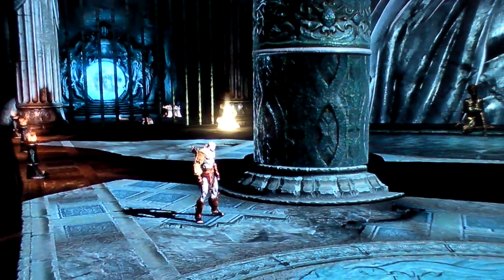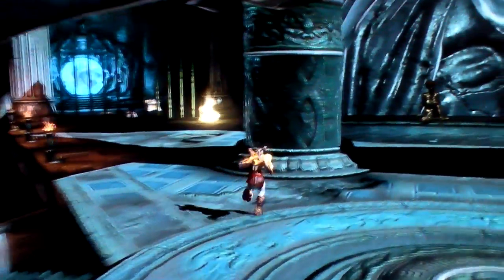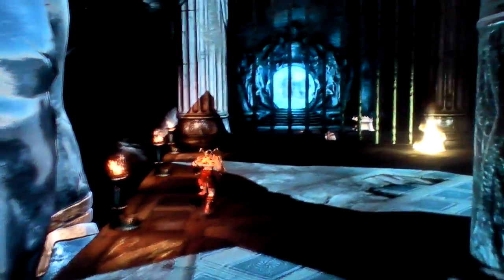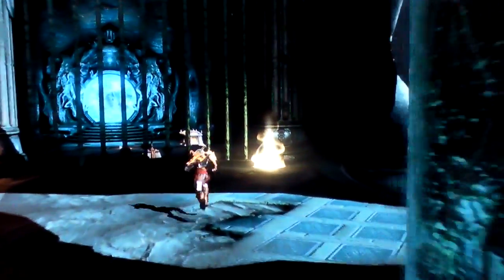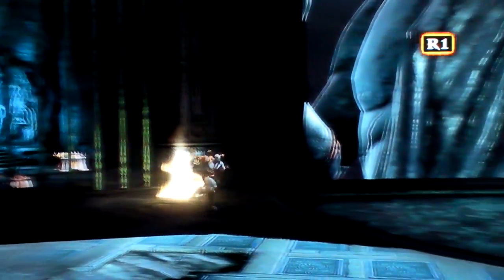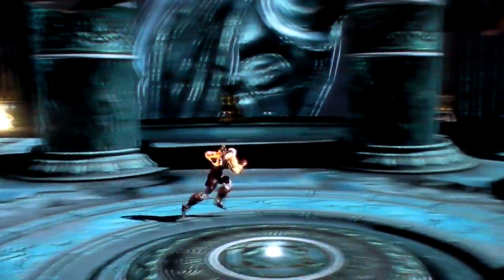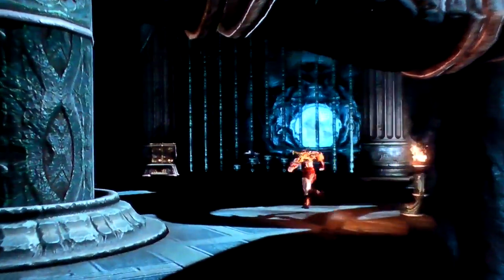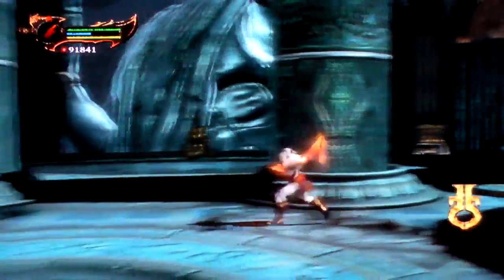New Camera Test Video 2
I have a new camera and I'm testing it out. Listen and give me your feedback on the quality of this vid.